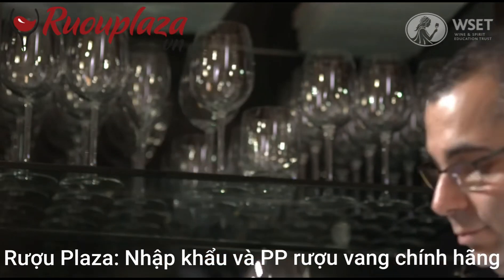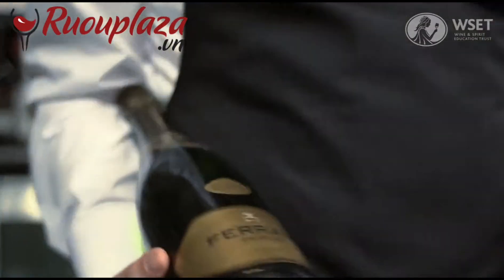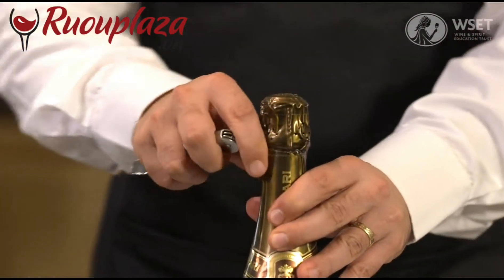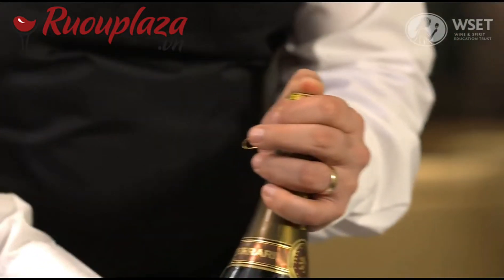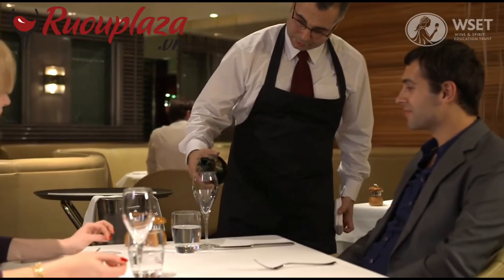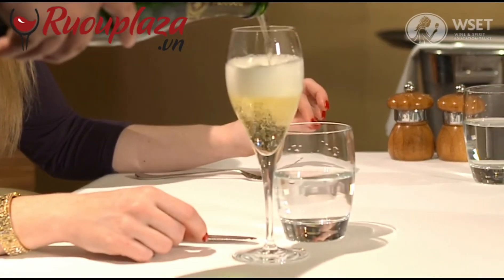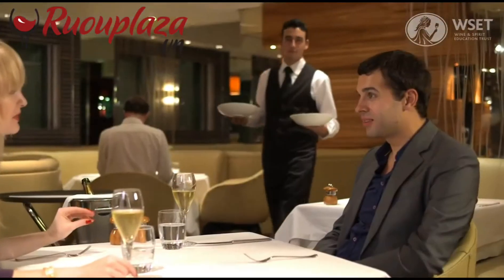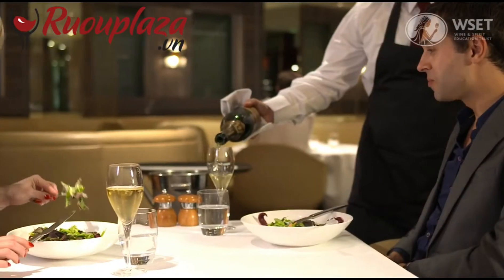Hướng dẫn phục vụ và thưởng thức rượu vang nổ sâm banh -Rượu Plaza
Bài hướng dẫn phục vụ rượu vang nổ sâm banh champagne chuyên nghiệp nhất.
Showrooom: Rượu Plaza 96 Lê Trọng Tấn, Thanh Xuân, Hà Nội- 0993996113